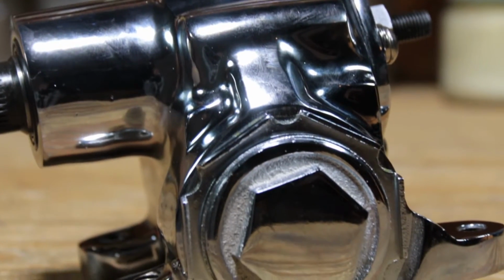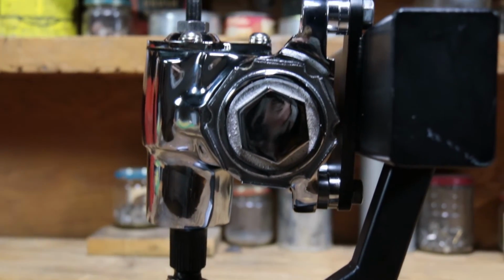Speedway Vega Cross Steering Box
The Vega Cross Steering Box is a great start for any hot rodder looking for the foundation of a compact and durable steering system. Designed for use with classic Model T and 1934 through 1948 Ford-style chassis, these steel gear boxes feature 5-turns lock-to-lock with a 20-to-1 ratio. This box has no problem bolting to Vega-type brackets and accepts Vega splines, u-joints, pitman arms and comes pre-lubed for easy installation. The Vega Cross Steering Box is made with a cast-iron shell and machined steel construction. The steering box comes complete with instructions and hardware; however, adjustments may be necessary during installation for an accurate fit to your specific application. Start your next hot rod project off right with the Vega Cross Steering Box – only from Speedway Motors!